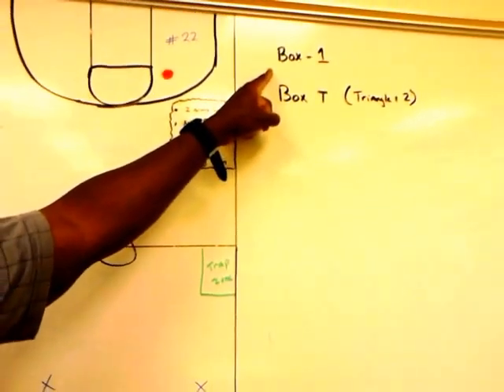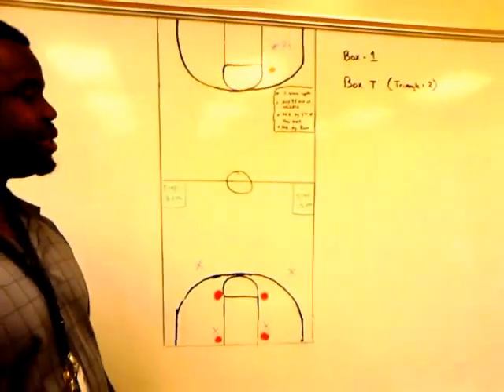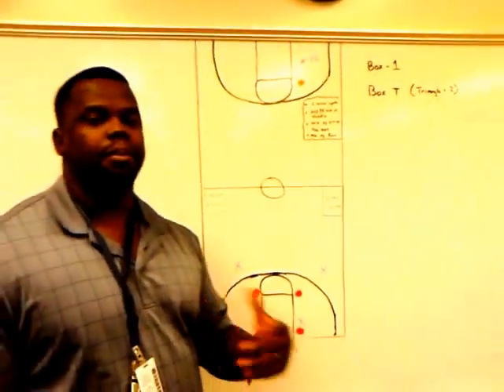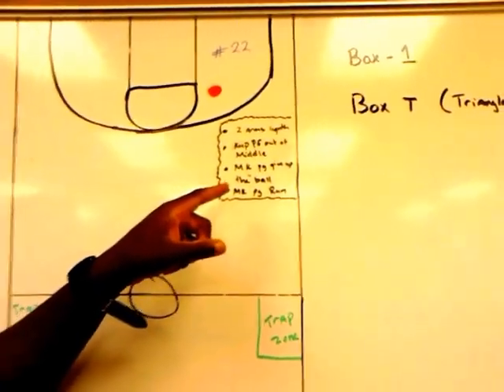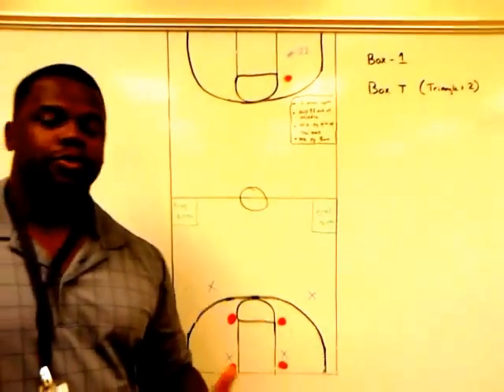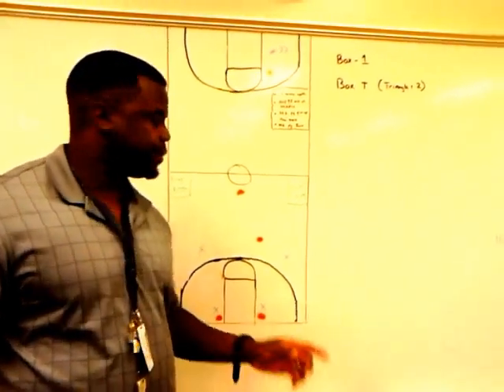Defending a good Basketball player (Box and 1 Defense)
A brief explanation of what a Box and 1 defense is. Also an explanation of a Triangle and 2 Defense.